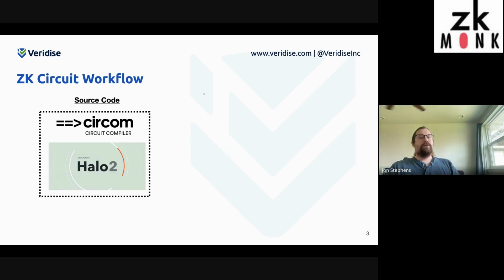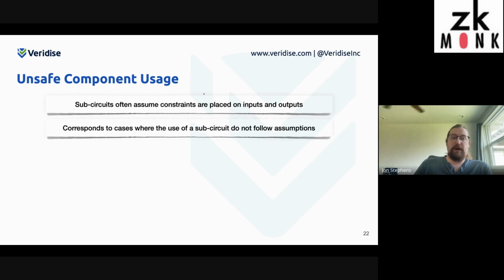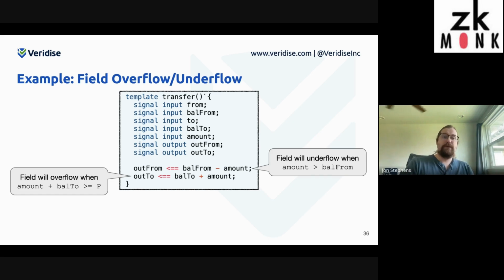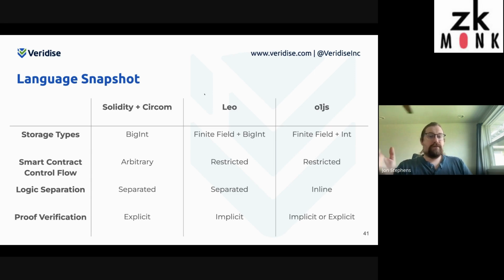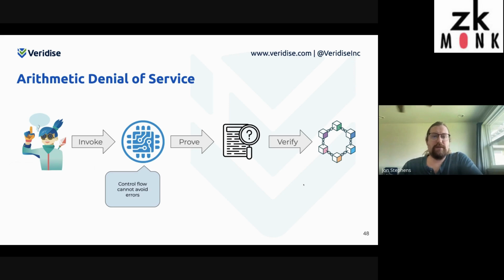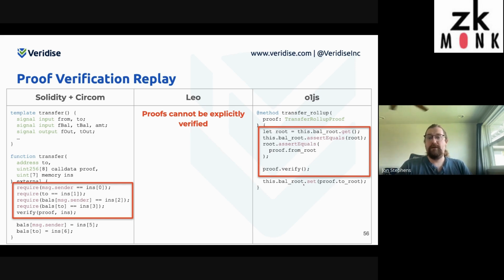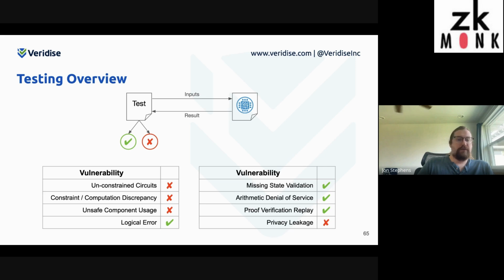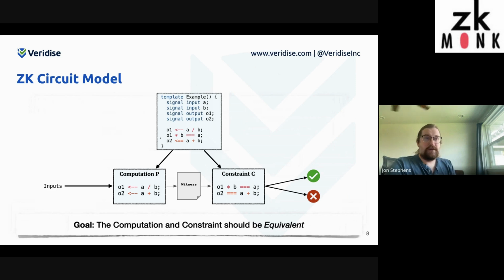zkMonk Bootcamp W7:S13 ZK Security Considerations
This session is part of the ongoing zkMonk Bootcamp during summer of 2024.
In this session, Jon Stephens CEO of Veridise Inc. goes over the security consideration of Zero Knowledge programs witten in Circom and also compares it with other ZK programming DSL's.